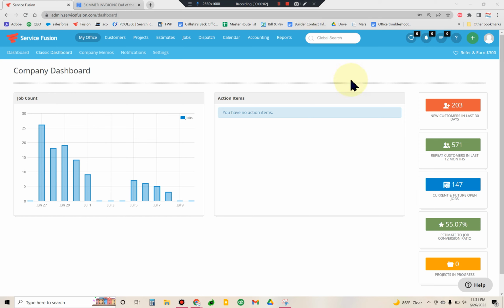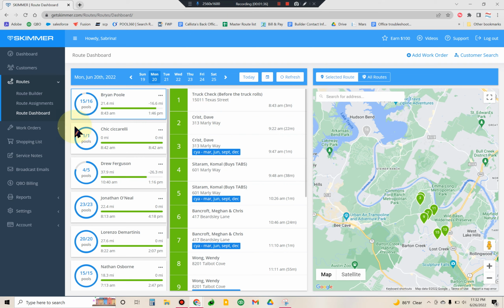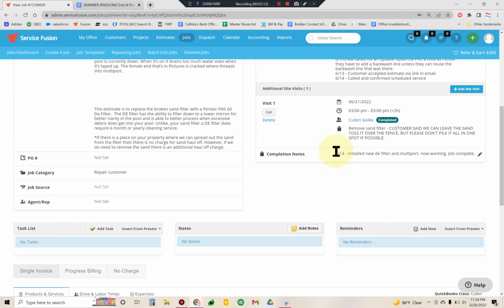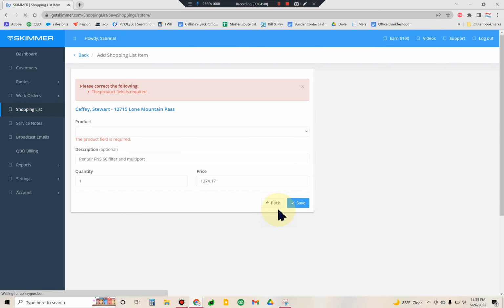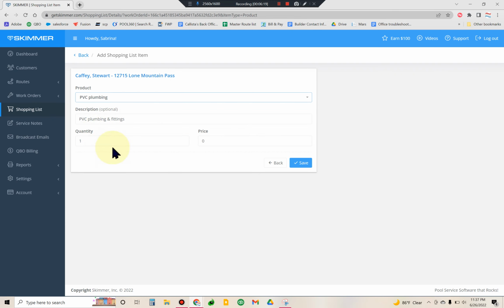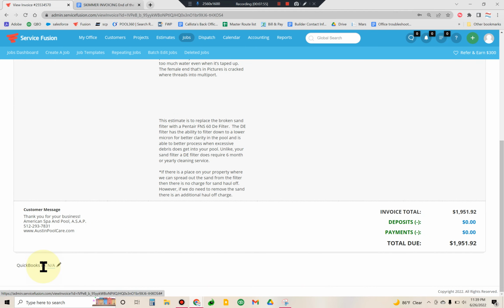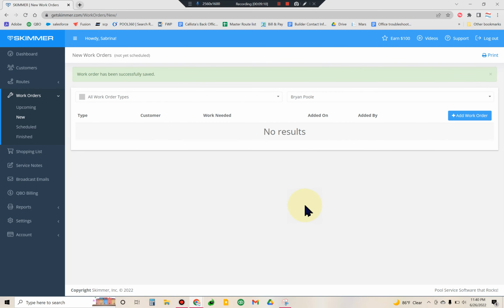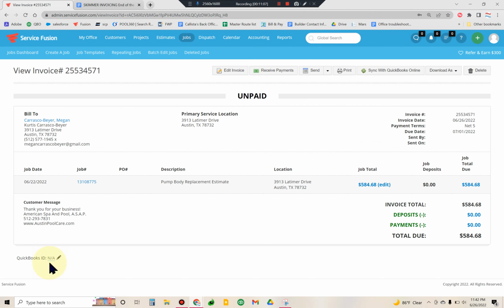OLD directions End of the month transferring from Fusion to Skimmer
End of the month you need to go ahead and transfer the Fusion jobs that you have been waiting to invoice. Create a skimmer work order and 101 sync the Fusion job to prevent a duplicate.